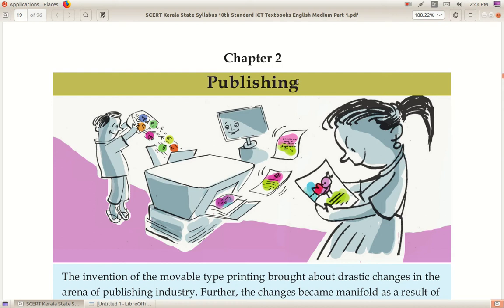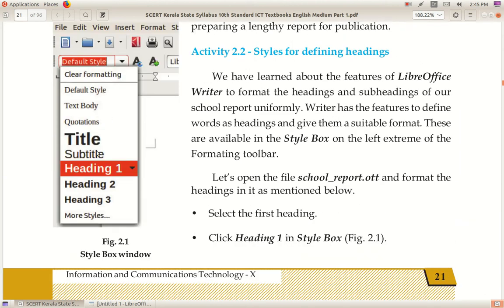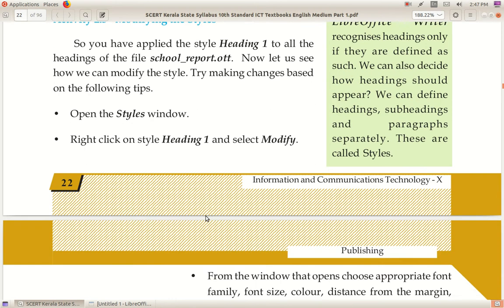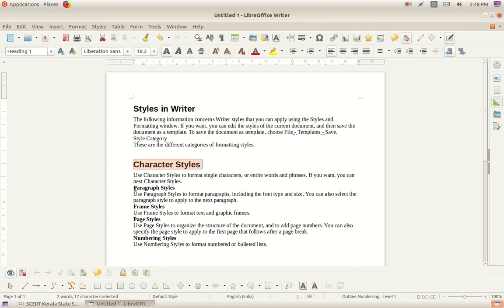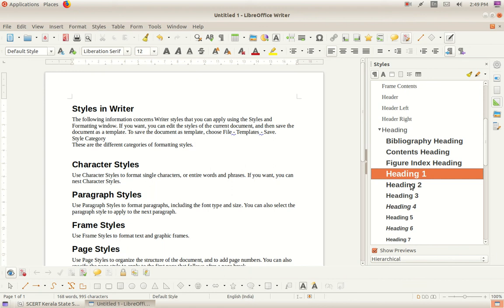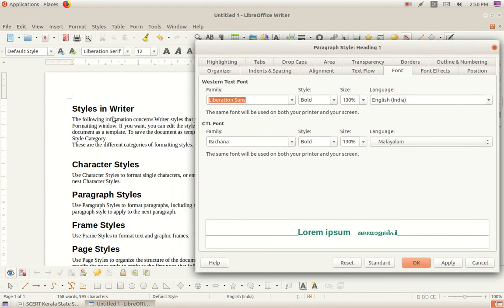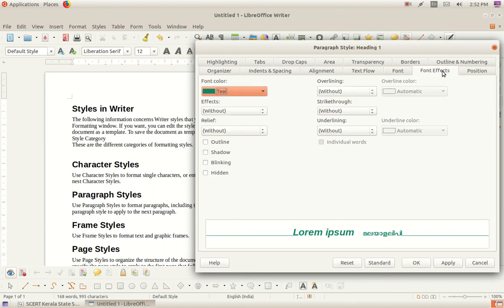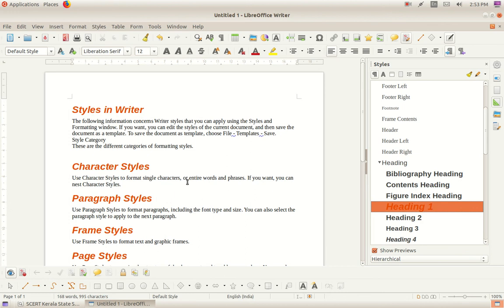CLASS 10 PUBLISHING PART 4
CLASS 10
STATE SYLLABUS
PRACTICAL
CHAPTER 2 PUBLISHING
SCERT ICT TEXTBOOK